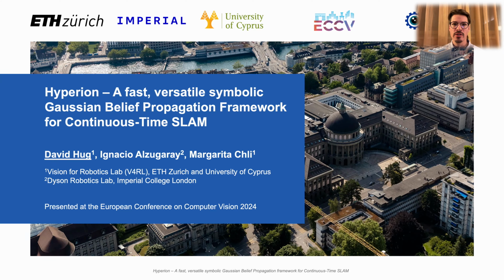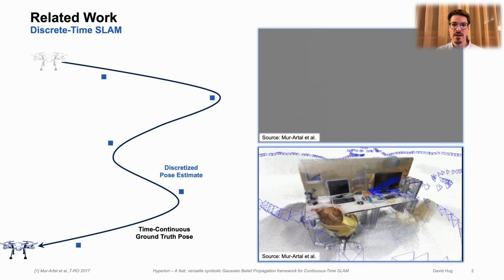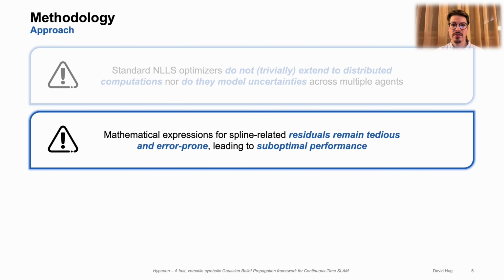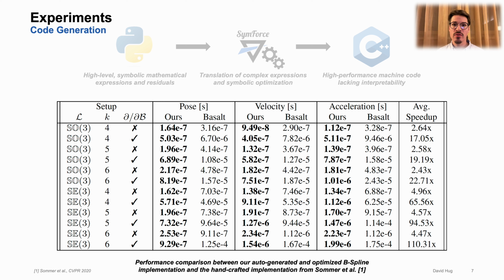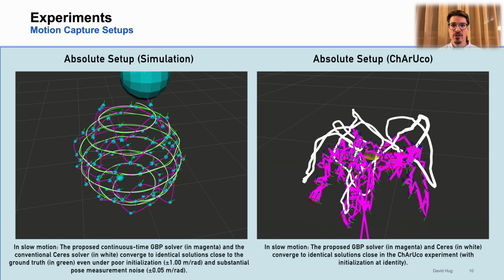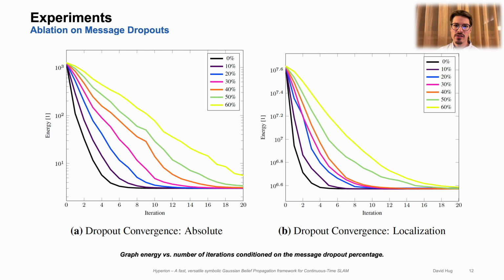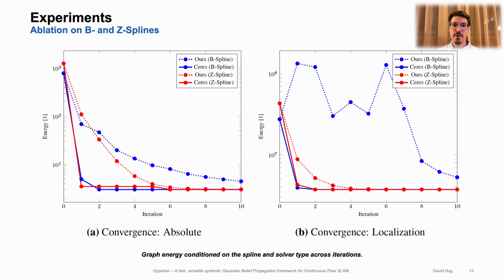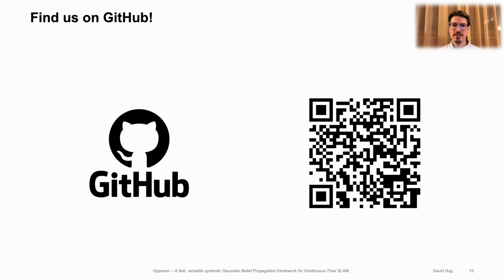ECCV 2024 - Hyperion - A fast, versatile symbolic GBP framework for Continuous-Time SLAM (Talk)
Talk of the ECCV 2024 paper "Hyperion - A fast, versatile symbolic GBP framework for Continuous-Time SLAM" by David Hug, Ignacio Alzugaray, and Margarita Chli.

Abstract:
Continuous-Time Simultaneous Localization And Mapping (CTSLAM) has become a promising approach for fusing asynchronous and multi-modal sensor suites. Unlike discrete-time SLAM, which estimates poses discretely, CTSLAM uses continuous-time motion parametrizations, facilitating the integration of a variety of sensors such as rolling-shutter cameras, event cameras and Inertial Measurement Units (IMUs). However, CTSLAM approaches remain computationally demanding and are conventionally posed as centralized Non-Linear Least Squares (NLLS) optimizations. Targeting these limitations, we not only present the fastest SymForce-based B- and Z-Spline implementations achieving speedups between 2.43x and 110.31x over Sommer et al. but also implement a novel continuous-time Gaussian Belief Propagation (GBP) framework, coined Hyperion, which targets decentralized probabilistic inference across agents. We demonstrate the efficacy of our method in motion tracking and localization settings, complemented by empirical ablation studies.